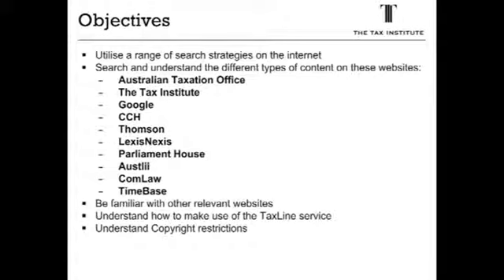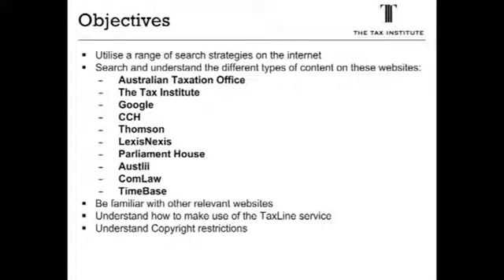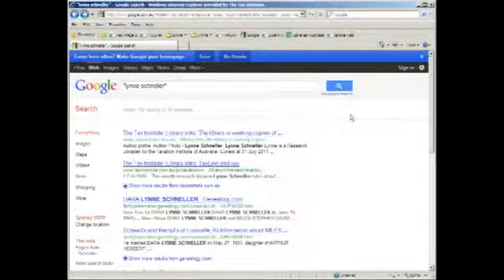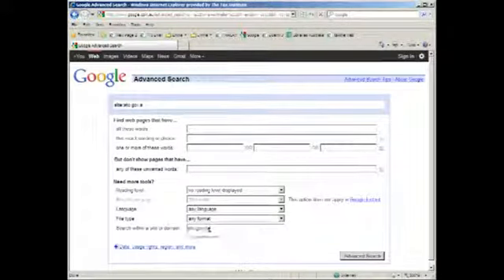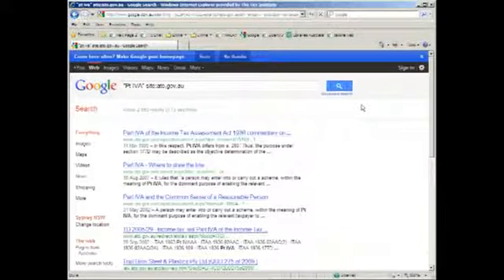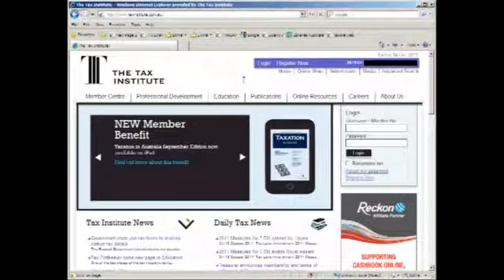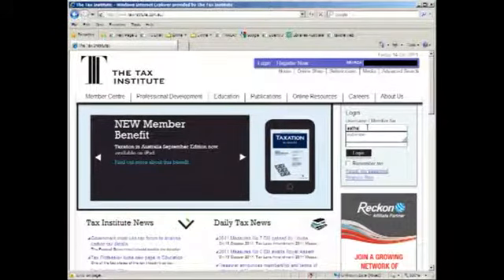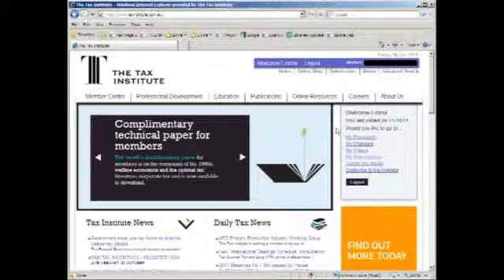Tax Techniques - Research Session - Preview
This is a sample video of the online version of The Tax Institute's face to face learning sessions.

The session covers tax research techniques for:
Google
Australian Taxation Office
The Tax Institute
Australian Parliamentary website
Austlii
Comlaw
And several subscription websites.